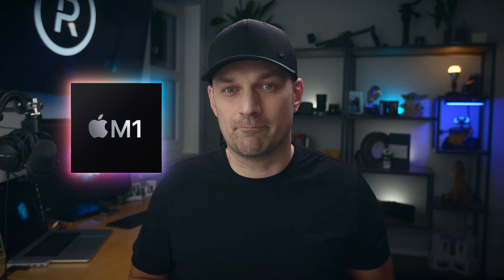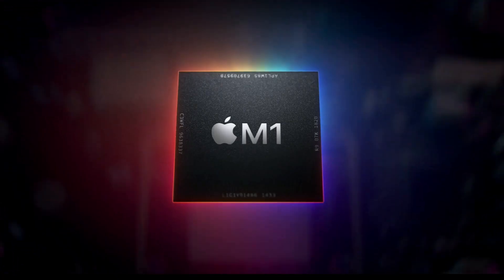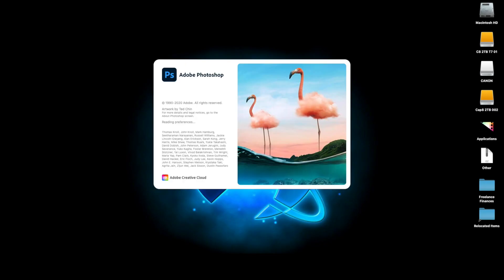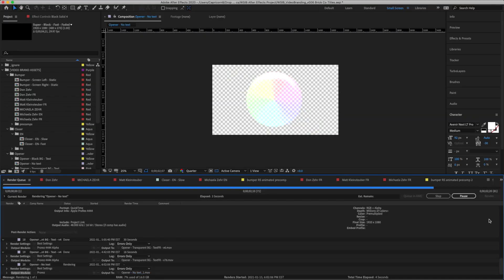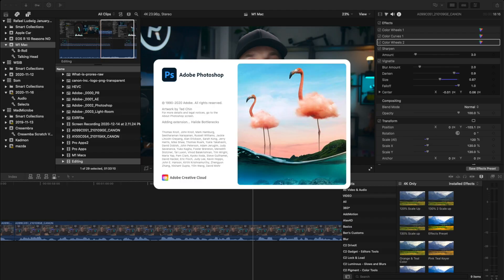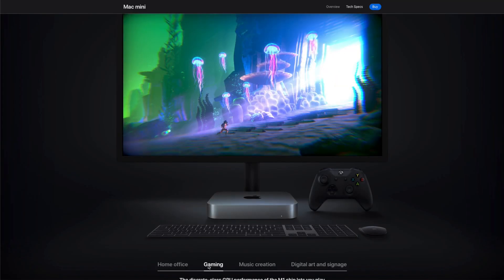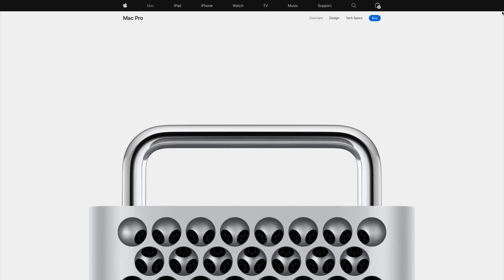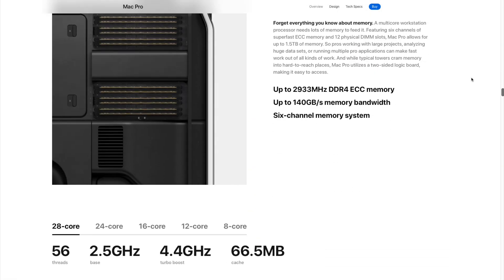Mac Mini M1 Chip Good For Pro Work? (Should You Wait?)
There’s A lot of excitement about the new Mac Mini M1 Apple Silicon macs The Mac Mini, MacBook Air, and MacBook Pro 13. But if you do any kind serious professional work you may want to wait a bit, it will be worth your time.

Stepping back from the excitement, and really analyzing the new M1 entry level macs, they aren’t that great in a professional workflow - let’s go over the reasons why.

16-35mm Lens
35mm RF Lens